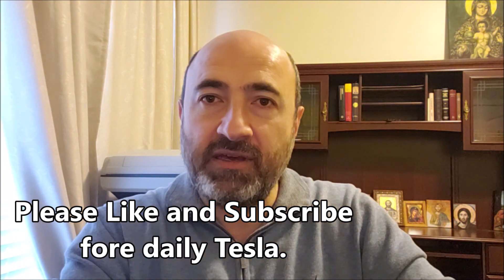Tesla Starts Retrofit Program Changing The Game of Used-Car Market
Today Tesla launched a retrofit program for Autopilot cameras on older vehicles with the “Full Self-Driving” package. This is a gamechanger program for the used-car market, allowing the vehicle to constantly appreciate in its value with continual improvements.

Today, Tesla launched its retrofit program through an in-app message to eligible owners:

“As an owner with Full Self-Driving Capability and early production cameras (your VIN), you are eligible for complimentary Autopilot Camera Upgrade, Camera replacements are required to access a continuously expanding suite of Full Self-Driving Capability features.

To arrange your complimentary camera replacements, schedule a new appointment from the Service menu in your Tesla App, Select ‘Schedule Service’ then ‘Upgrades & Accessories’ then ‘Autopilot Camera’.”

Electrek says it’s unclear how many vehicles are eligible for the retrofit, but it is expected to put a strain on Tesla’s service team for the next few weeks.